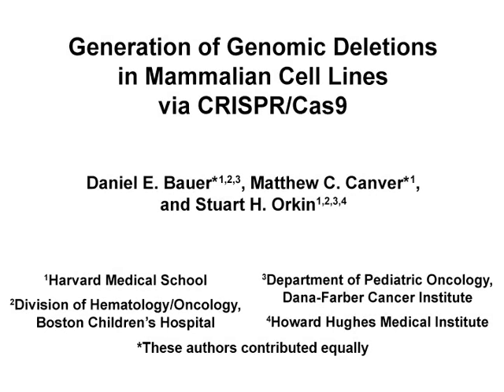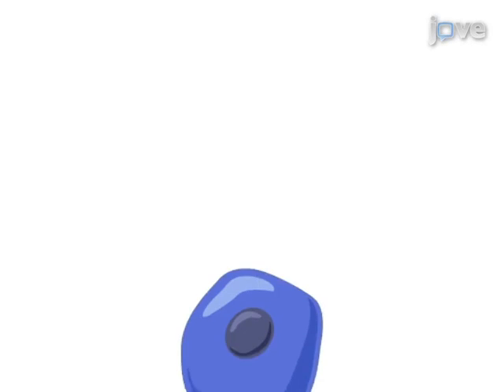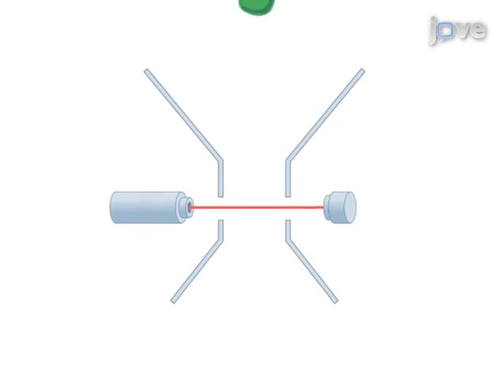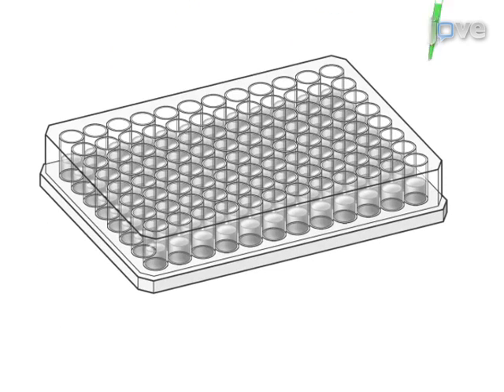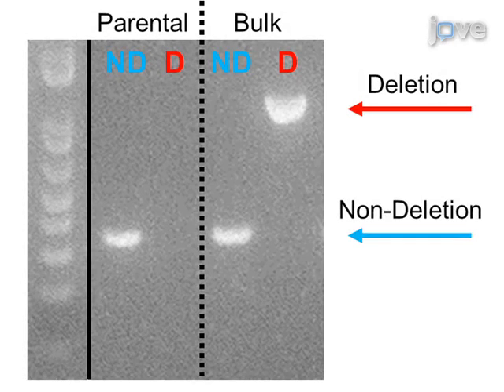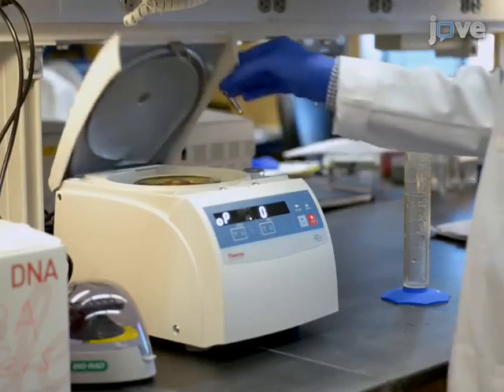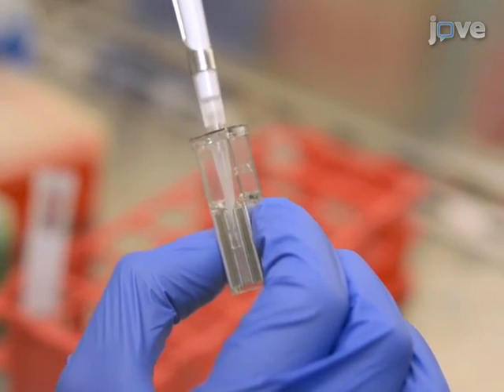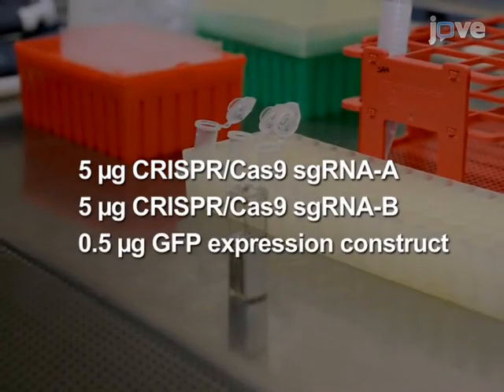Generation-Genomic Deletions: Mammalian Cell Lines Via CRISPR/Cas9 l Protocol Preview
Generation of Genomic Deletions in Mammalian Cell Lines via CRISPR/Cas9 -  a 2 minute Preview of the Experimental Protocol

Daniel E. Bauer, Matthew C. Canver, Stuart H. Orkin
Harvard Medical School,; Boston Children&#39;s Hospital, Division of Hematology/Oncology; Dana-Farber Cancer Institute, Department of Pediatric Oncology; Howard Hughes Medical Institute,;

CRISPR/Cas9 is a robust system to produce disruption of genes and genetic elements. Here we describe a protocol for the efficient creation of genomic deletions in mammalian cell lines using CRISPR/Cas9.